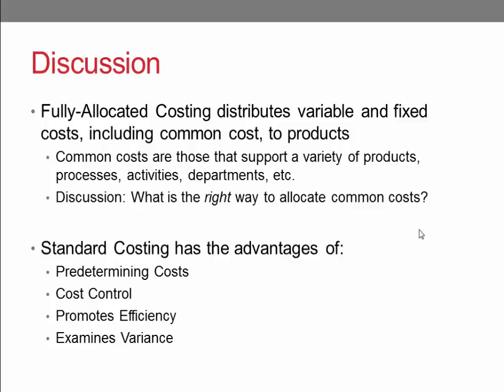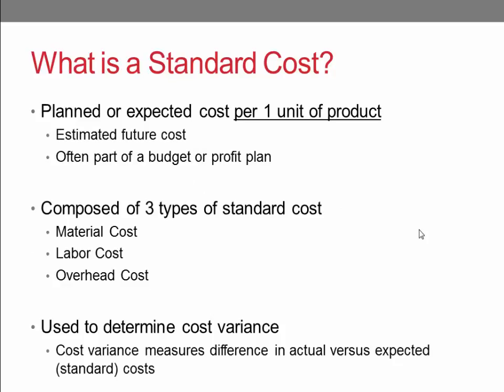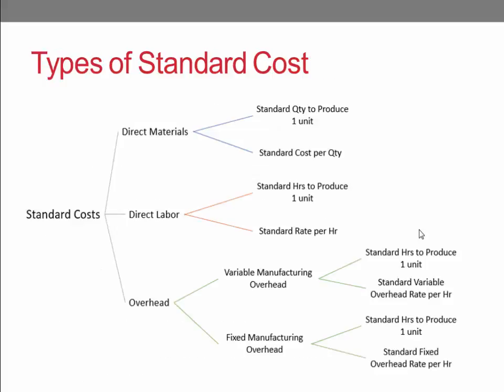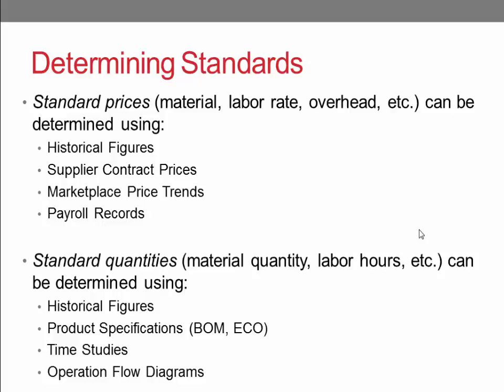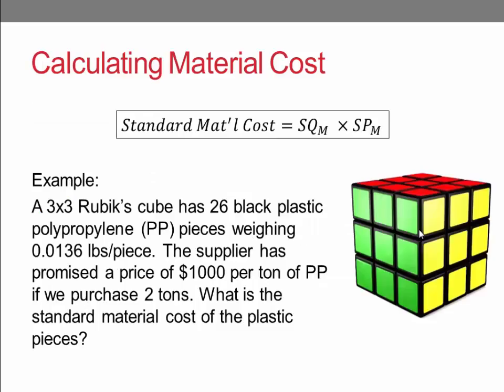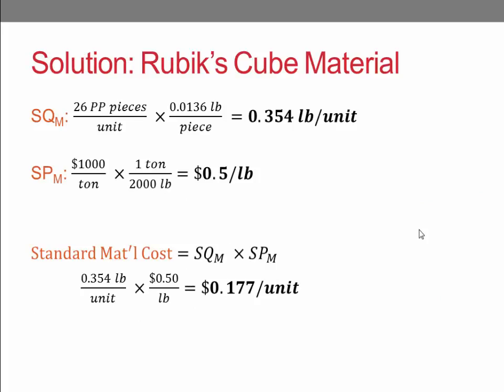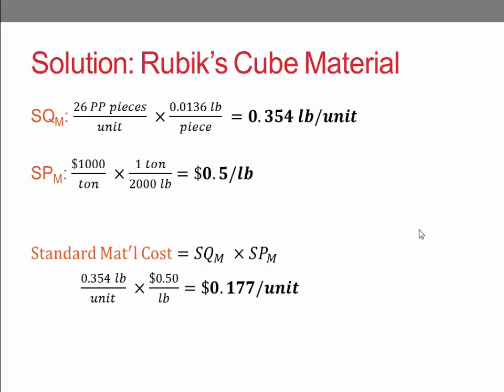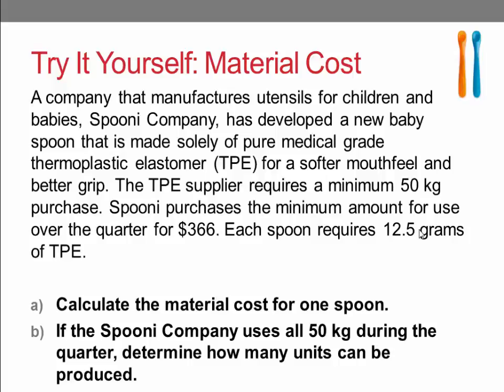Standard Cost Pt 1 Intro and Material